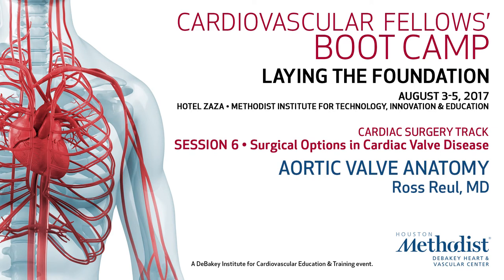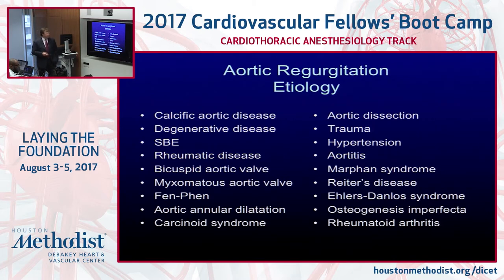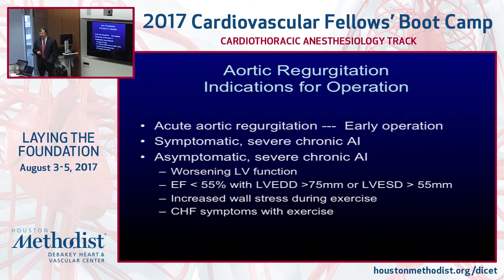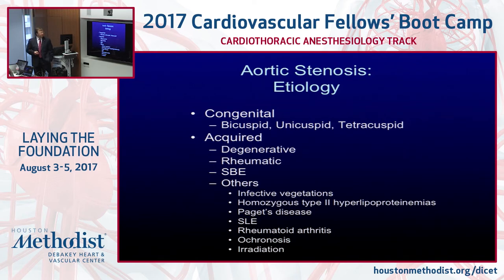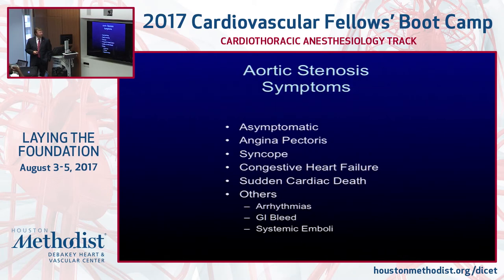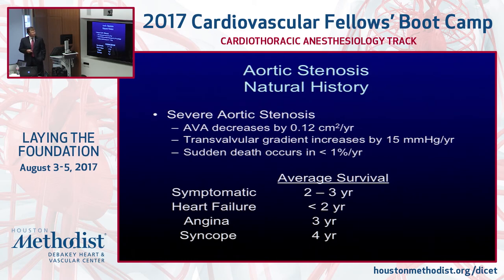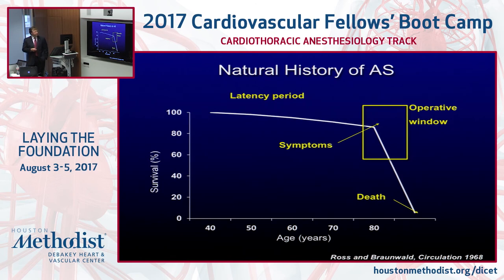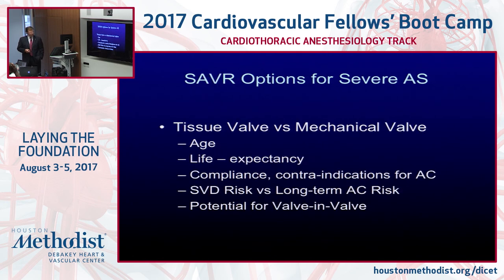Aortic Valve Anatomy (Ross Reul, MD)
SESSION 6 ▪ Surgical Options in Cardiac Valve Disease